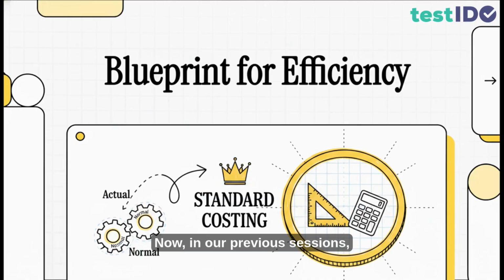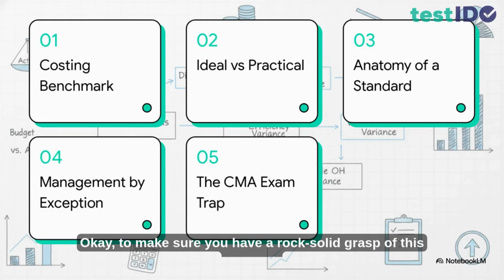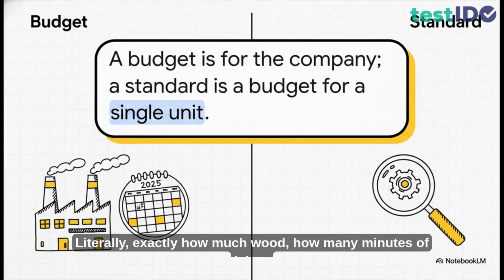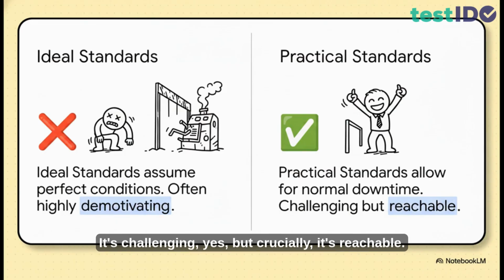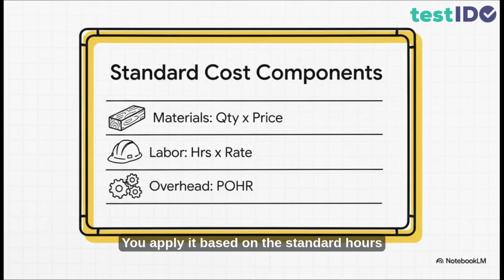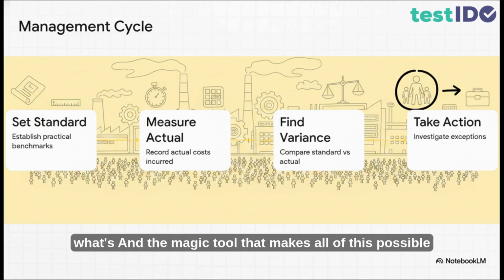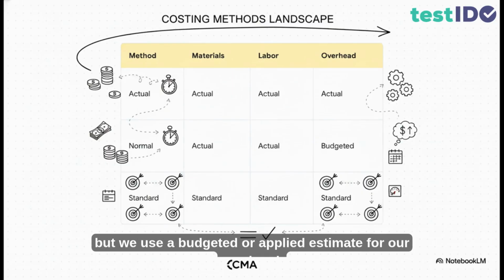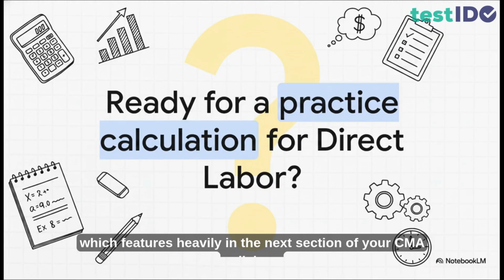Measurement Concept 3: Standard costs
Mastering the CMA Part 1 Curriculum: In this video, we break down the toughest concepts for "Cost Management". If you are a candidate for the CMA looking for a more efficient way to prep, our lecture is for you.